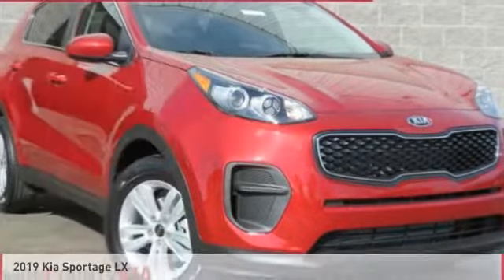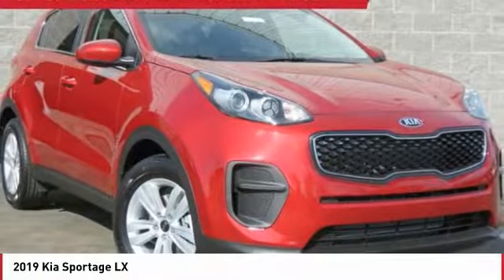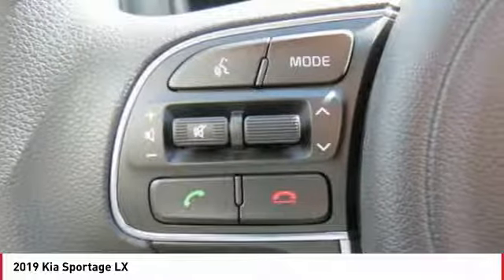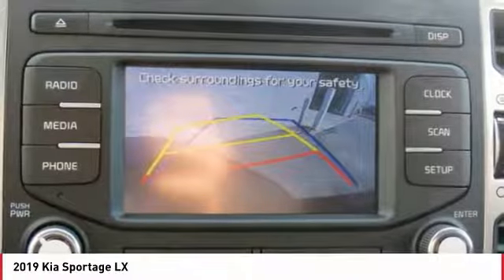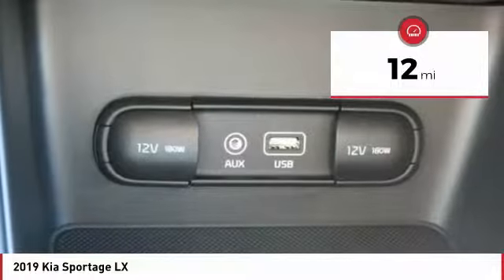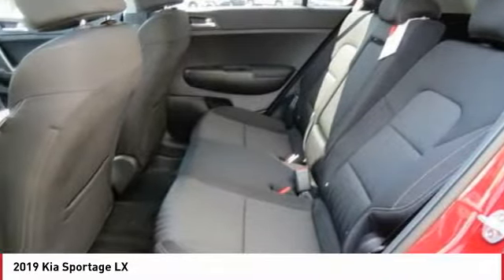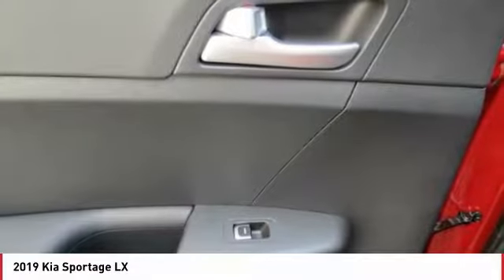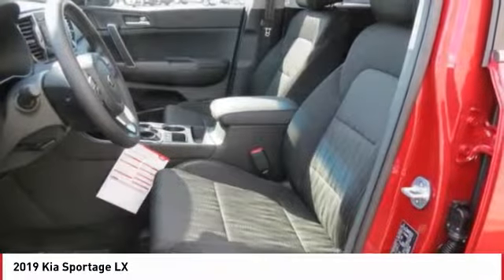2019 Kia Sportage Monroe NC 94053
2019 Kia Sportage LX

You'll love this 2019 Kia Sportage. This is a suv you'll want to take home. Call and get in touch with Union County Kia directly, and be the first to open the suv door today!